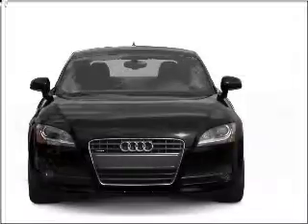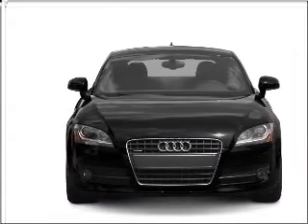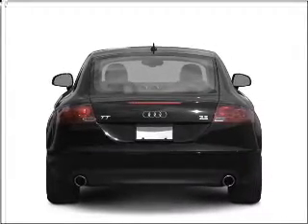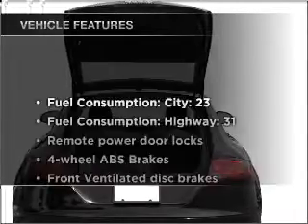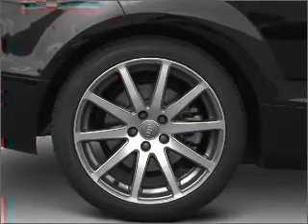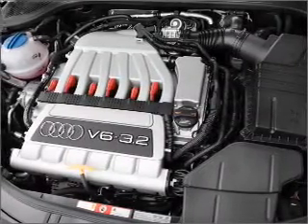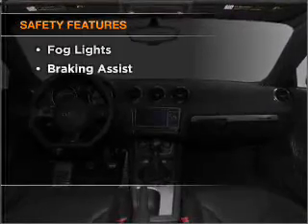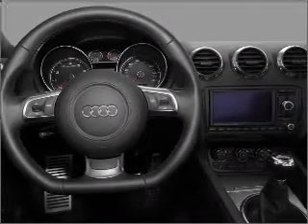2008 Audi TT - Norwalk CA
Year: 2008
Make: Audi
Model: TT
Trim: 2.0T S
Engine: 2.0 liter inline 4 cylinder 16 valve
Transmission: 6-Speed Automatic
Color: Brilliant Black
Mileage: 28620
Address: